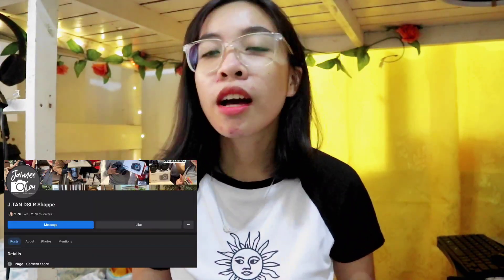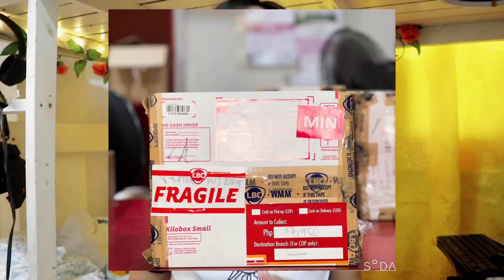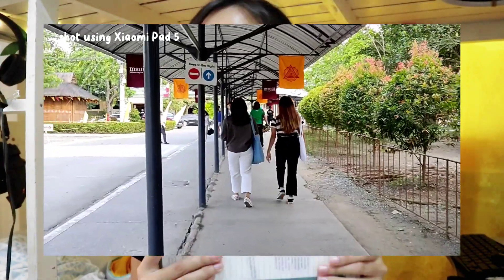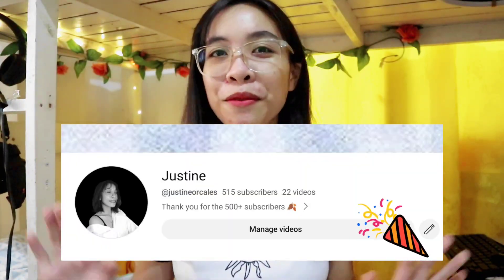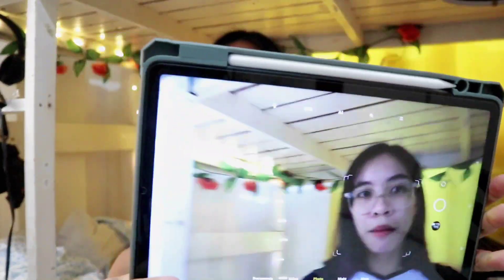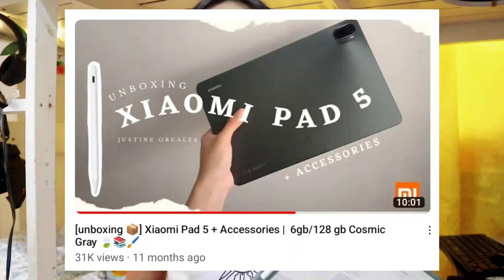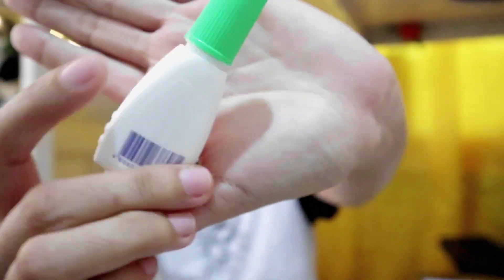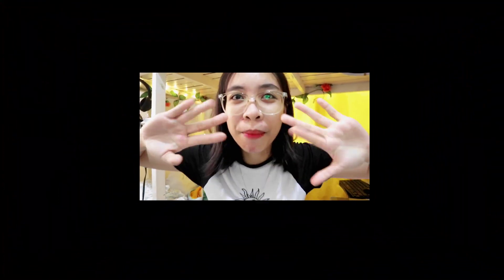[unboxing📦] canon m100 + camera review 📷 | College Life Update🍄🌱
Hello everyone,
Its been a while🥹. I hope you are all doing well. I would like to express my gratitude to all of my 517 subscribers, your support is highly appreciated🫶🏻🥺.
With that, I would like to include you again with this another stage of my life. A new unboxing video [Unbox with me, my new camera - canon m100].

This camera is actually a gift from my boyfriend, my number one supporter. Thank you so much love, this means the world to me.

Just a short backstory, I have been filming using my phone and tablet for a while, but since its been hard filming through a big device so I haven't  been making video that much. My boyfriend, who's ever been so kind and supportive, got me this as a gift so i can finally make videos. This is a pre-owned camera but it's very much good as new.

If you're looking for a reliable shop, I can recommend you: J.TAN DSLR Shoppe

They sell amazing cameras with affordable prices.